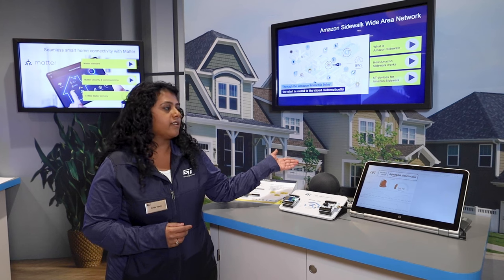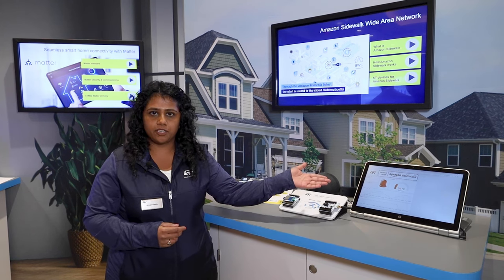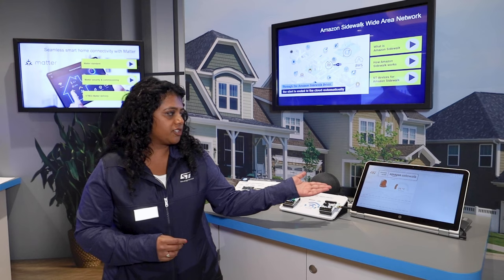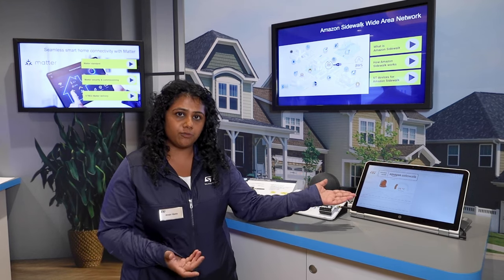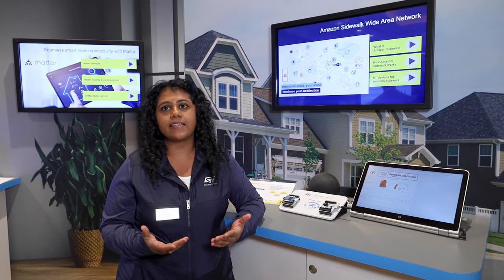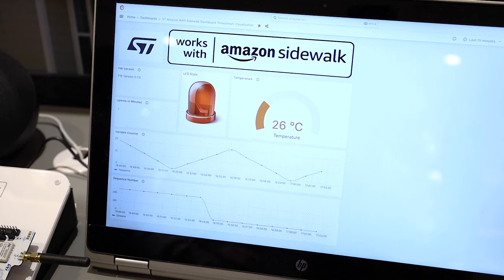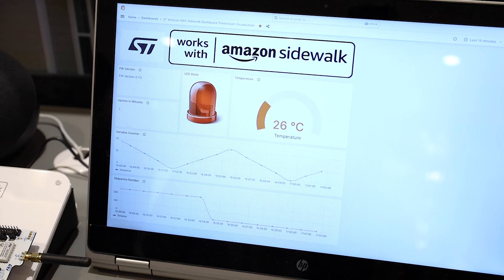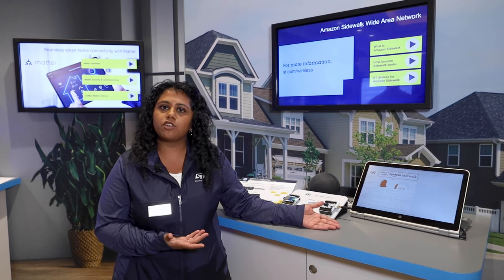ST at CES 2024 — Amazon Sidewalk Wide Area Network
Amazon Sidewalk brings wide area connectivity to devices without needing cellular
connection. The STM32WBA and STM32WL enable low-bandwidth, long-distance
communication.
• Amazon Sidewalk is a secure community network using Amazon Echo & Ring devices
• Multi-band wireless network with Bluetooth® LE for short-range and LoRa for long-range
communication
• Connect IoT devices to AWS cloud